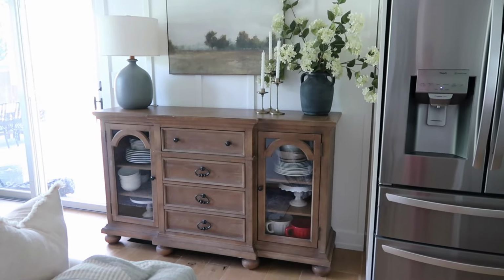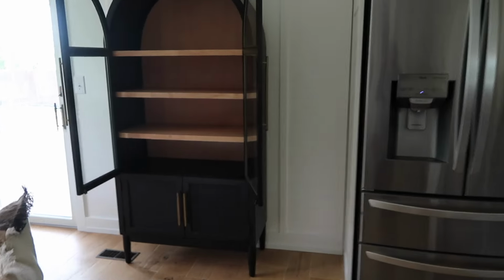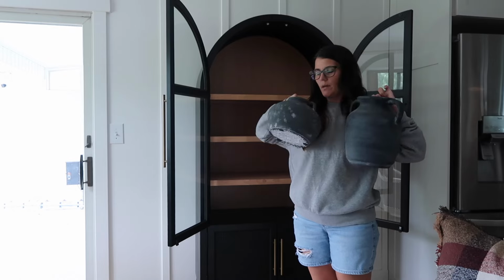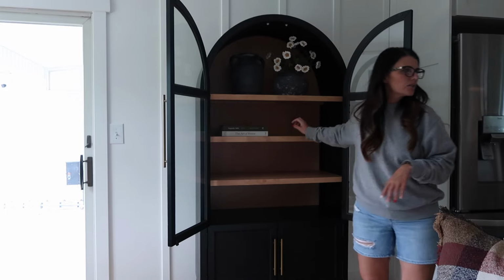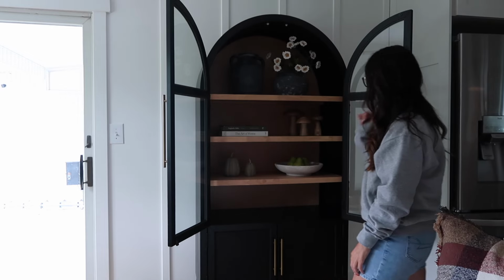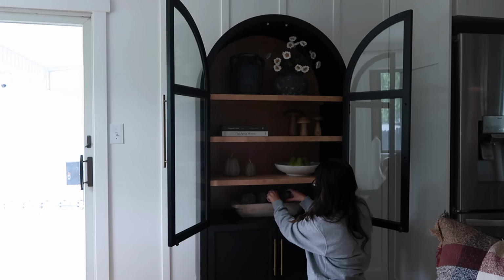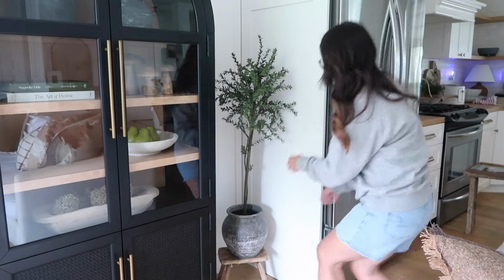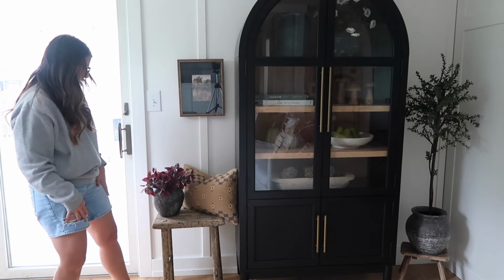🖤EARLY FALL DECORATE WITH ME | SOMETHING NEW... I AM SO EXCITED | 2024🖤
I am aware that there is an issue with the music I hope you can forgive me this time. 😩

Hobby Lobby- Black pots, mushrooms, bowl, pears, green florals, Tree, Plant Stand, Burgundy Stems